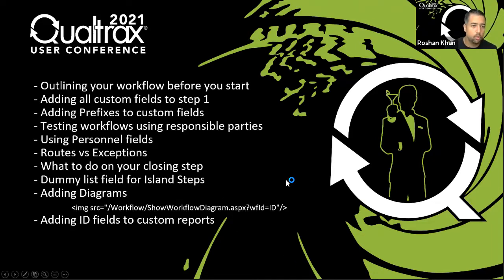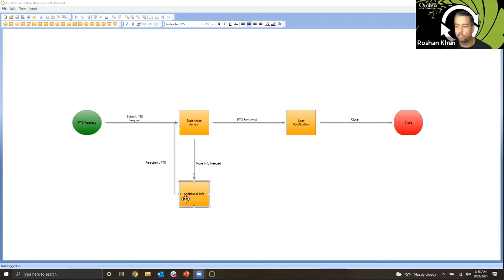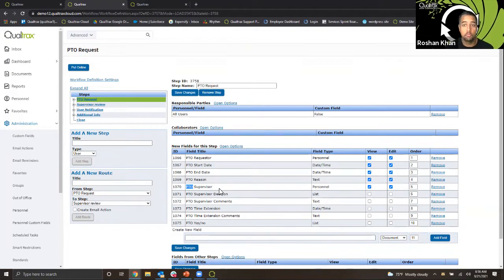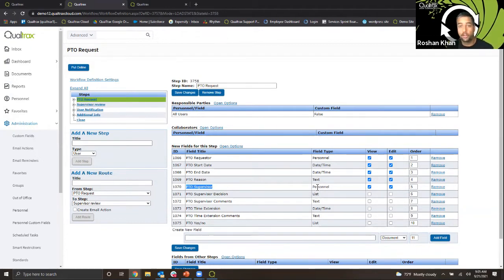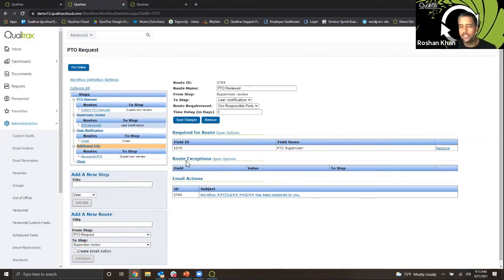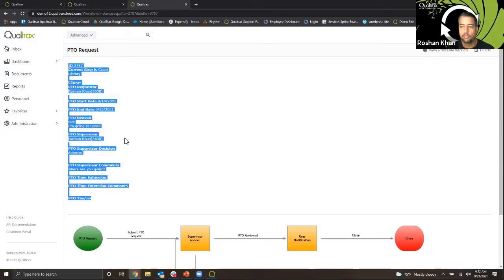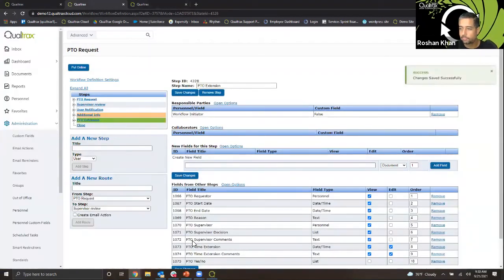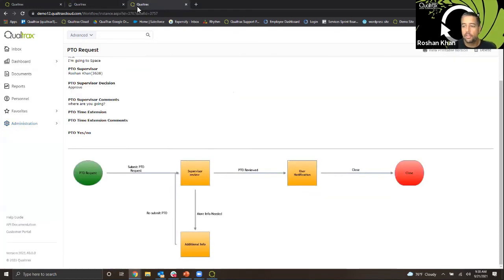The Art of Building Workflows